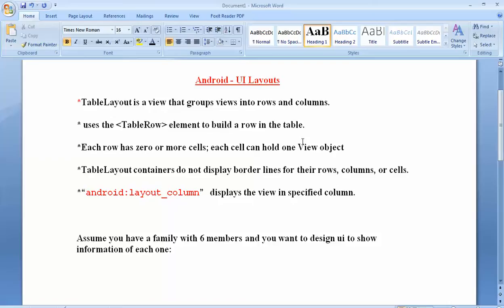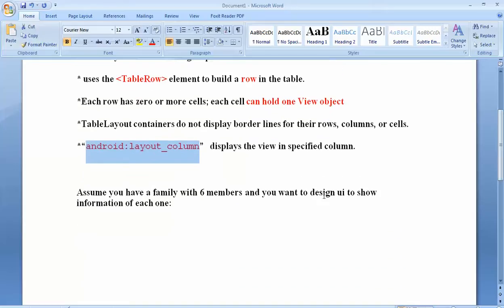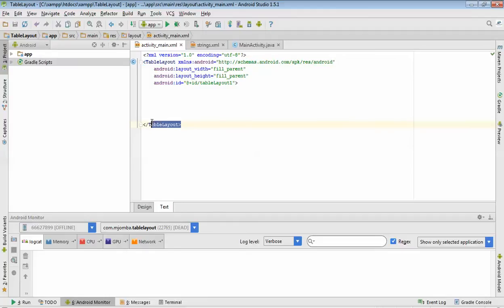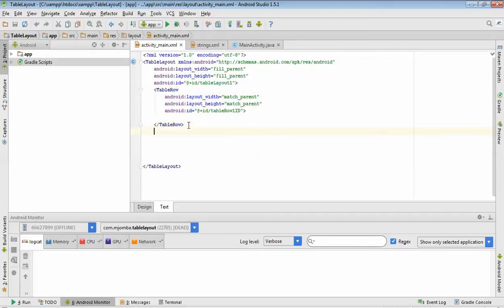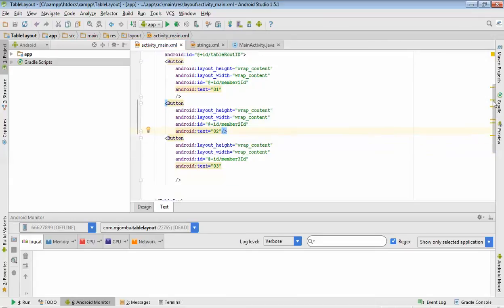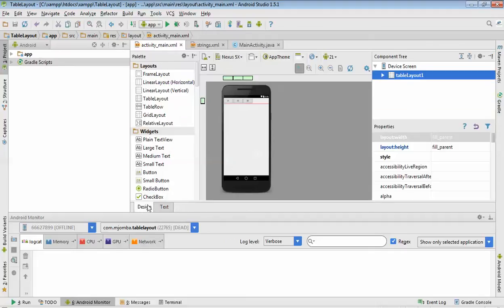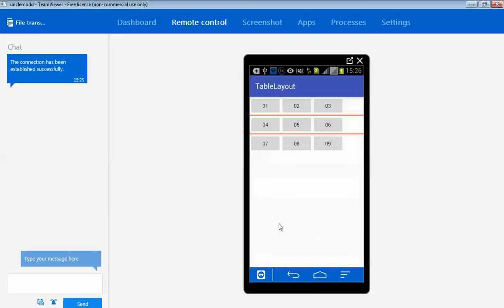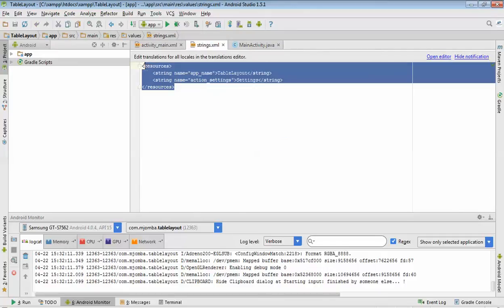ANDROID PROGRAMMING TUTORIALS-TableLayout-part 01/02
Android TableLayout Tutorials.TableLayout is the Layout which shows UI Views in a table form